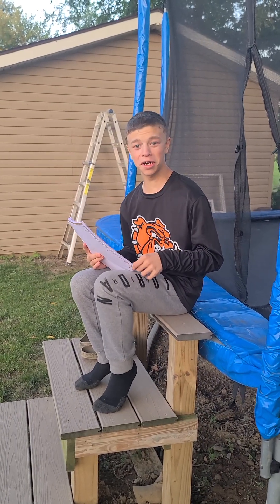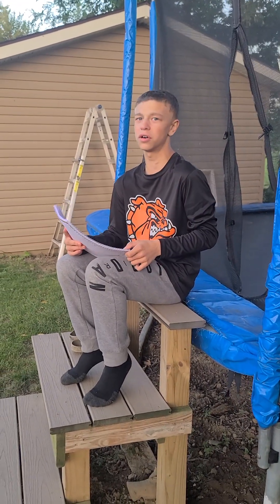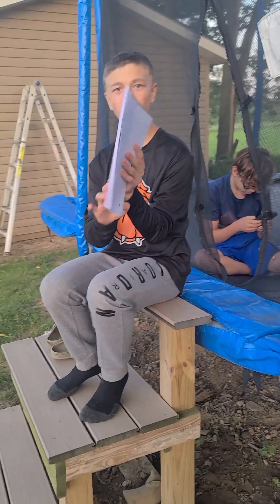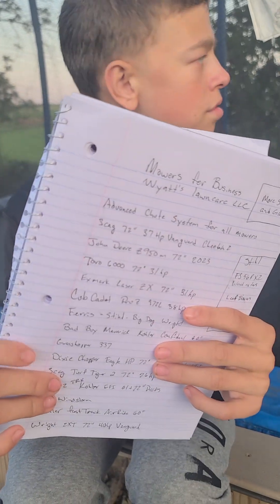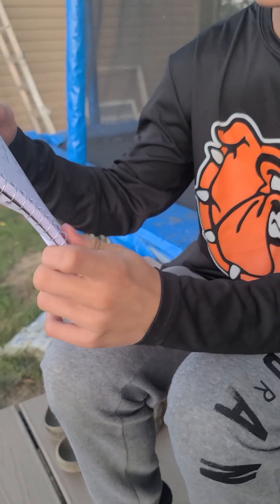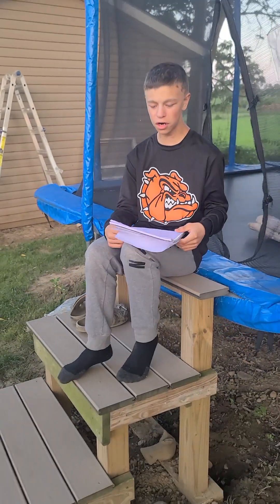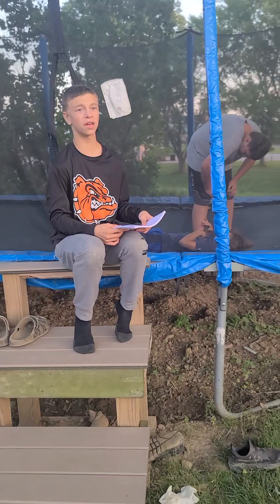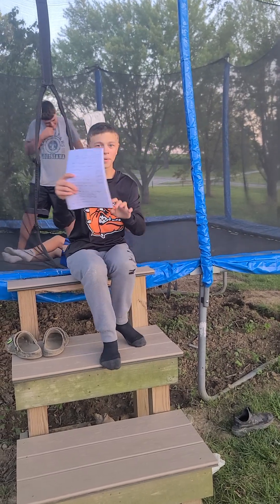Wyatts wish list